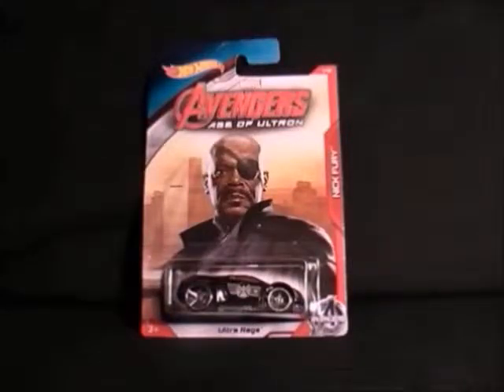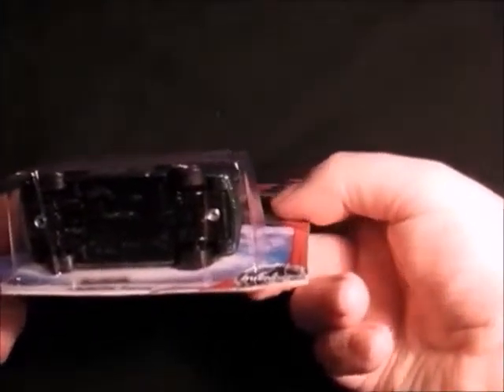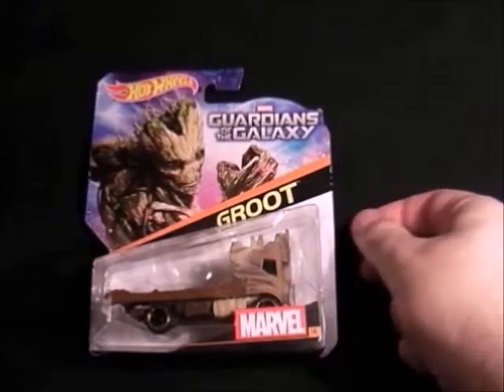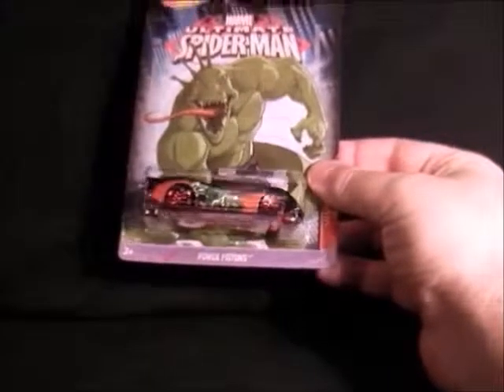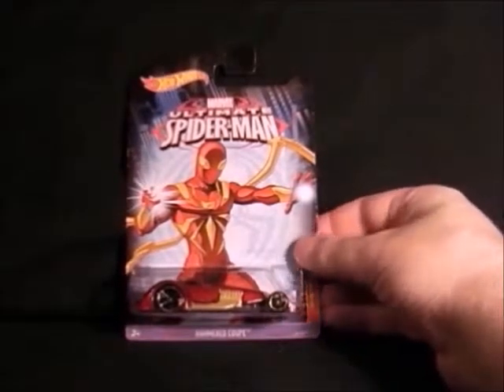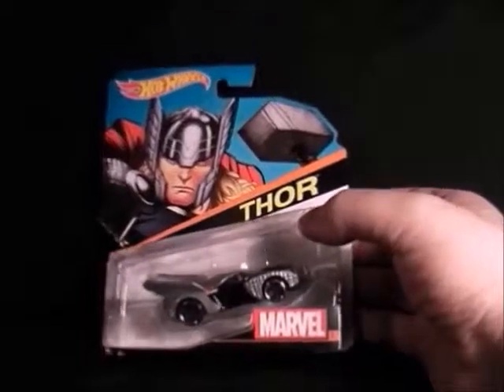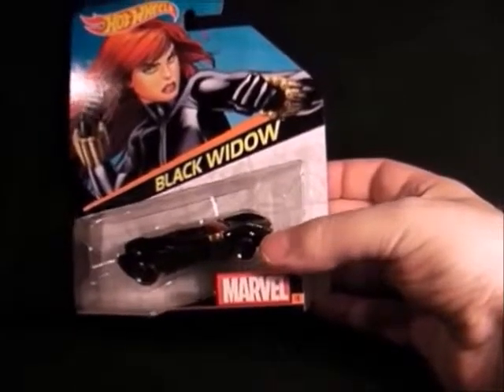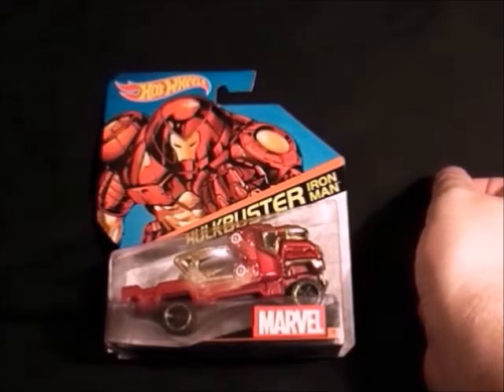Marvel Hot Wheels Collection.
A look at my Marvel Hot Wheels collection.